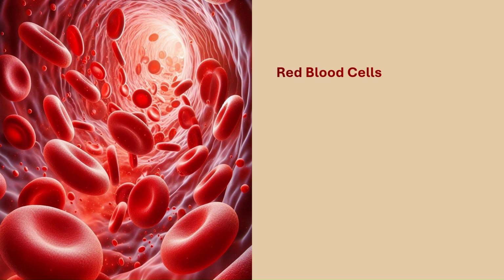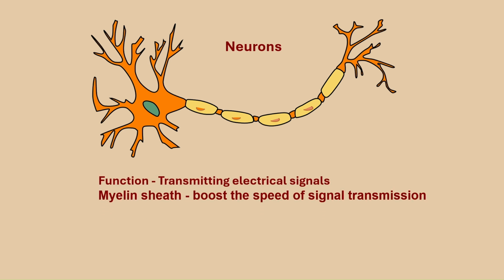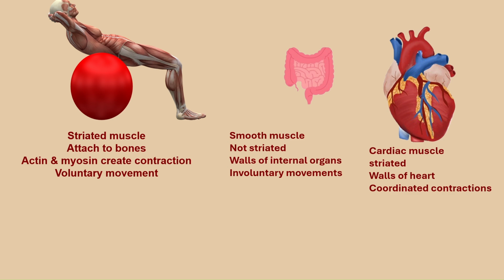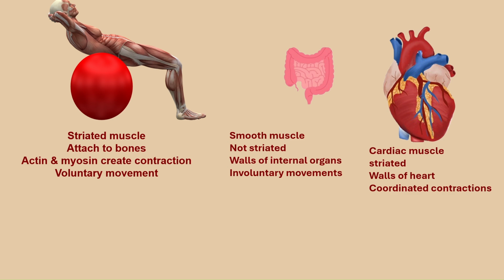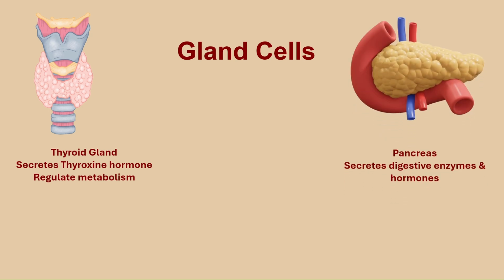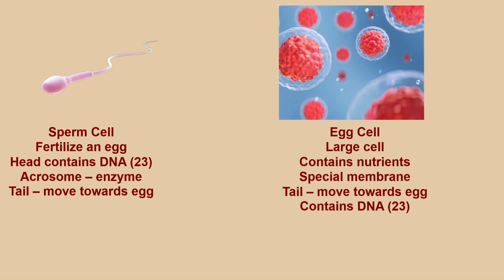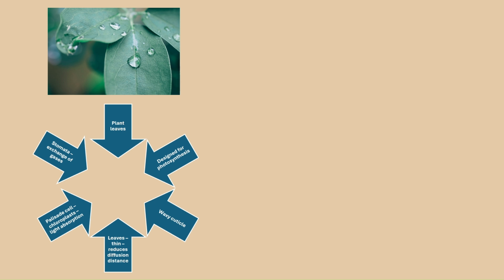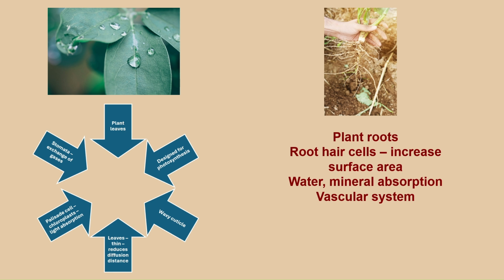Adaptation of Animal & Plant Cells Revision | GCSE | Biology | Study Planner | Target Teach Tutors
In this video, we dive into how animal and plant cells are adapted for their functions, covering all the key points needed for the GCSE exam. Perfect for students looking to ace their biology exams!

Target Teach Tutors is an online Teaching platform. We teach Maths and Science to Primary and Secondary school students,  covering all boards from 9 -1. Past paper questions and answers with related theories are also discussed. Here at Target Teach Tutors we will be posting regular videos on biweekly basis.

Also our online teaching platform has been popular among students, especially during COVID-19 lockdown period.

Study hard!